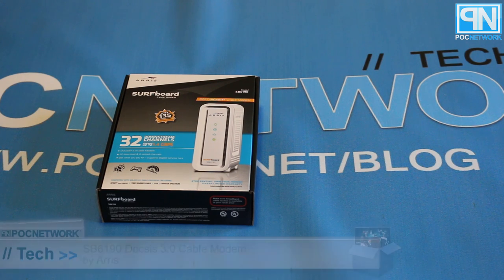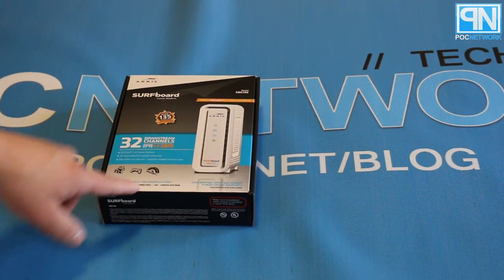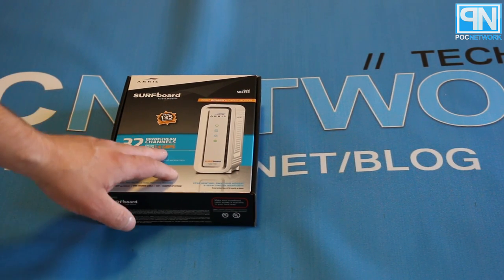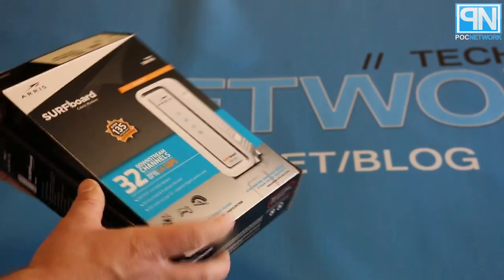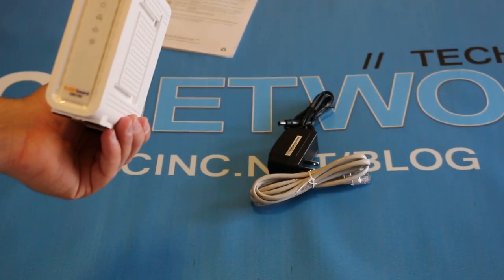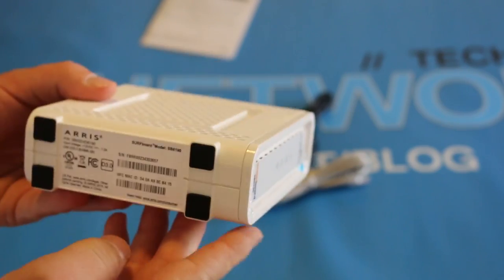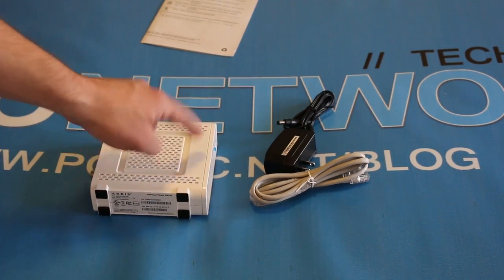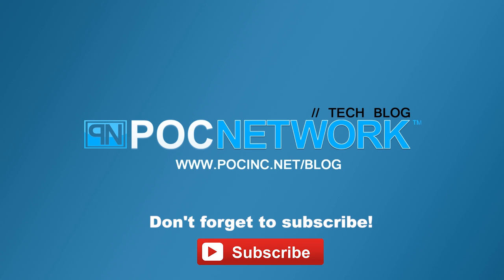Arris SB6190 Docsis 3.0 Cable Modem - Unboxing - Poc Network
An unboxing and review of Arris' latest SB6190 DOCSIS 3.0 modem. The perfect bridge before 3.1 begins to hit the market.